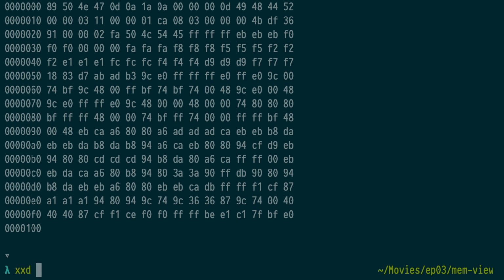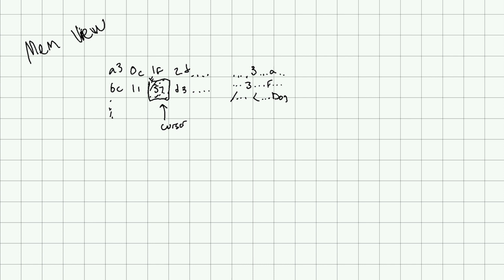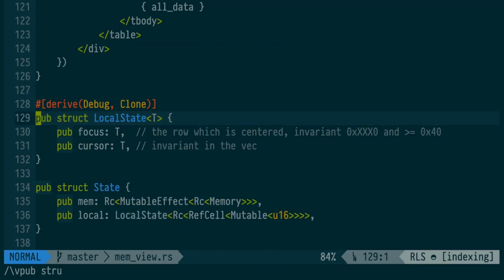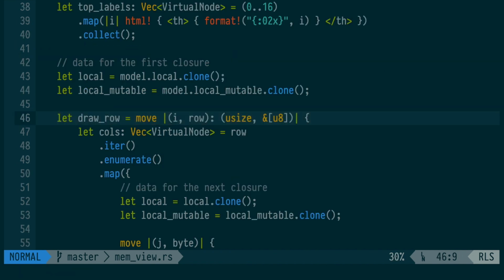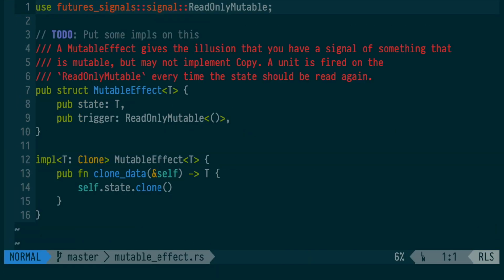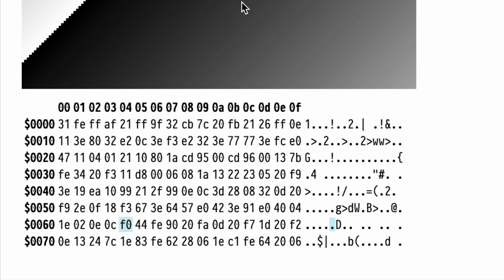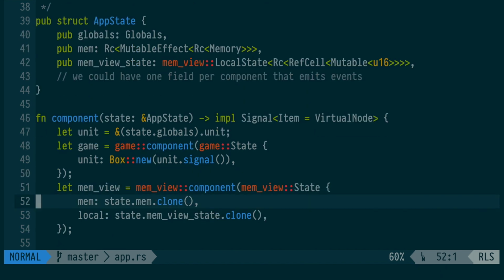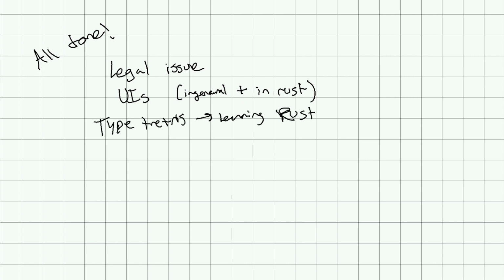Ep03 (Part3) Visualizations -- bkase's Rust/WASM Gameboy Emulator Dev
We finally complete Ep03! Here we'll make our real-world example, a memory viewer, using what we've learned in the last two parts. Even this more meaty component fits nicely into our FRP, cycle.js-like framework.